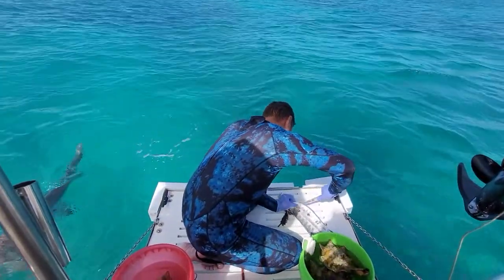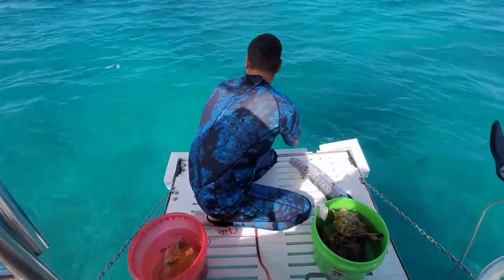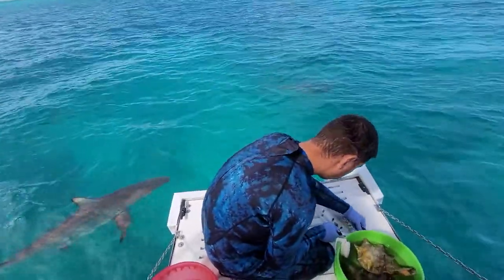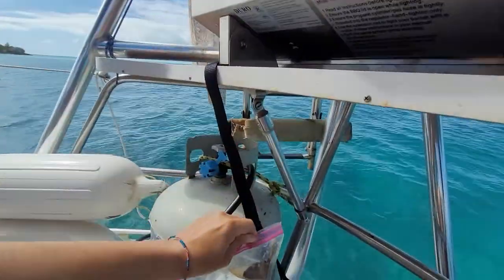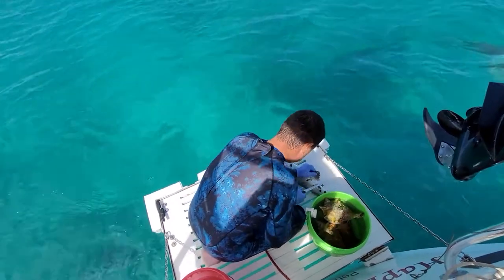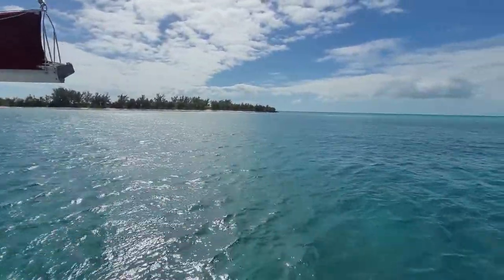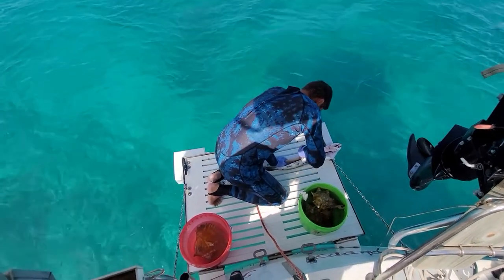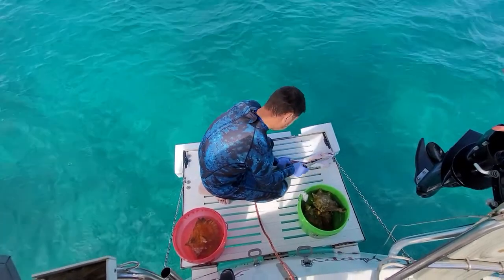2/24/22 There be sharks! Moraine cay bahamas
after the amazing lobster success in great sale cay with our new friends Conner, Jess, and Damon we head out to seek fish to spear. Introducing Barry our barracuda lunch-mate.